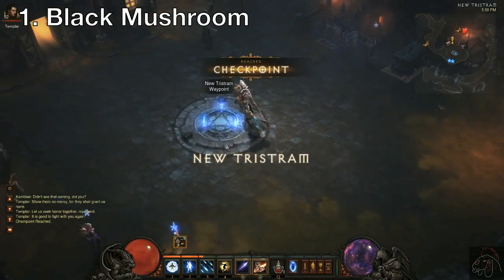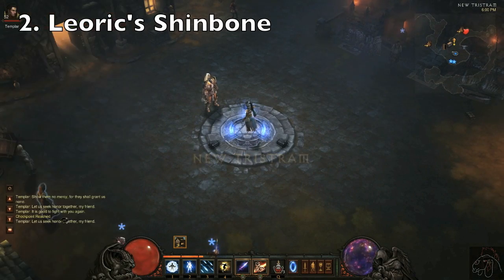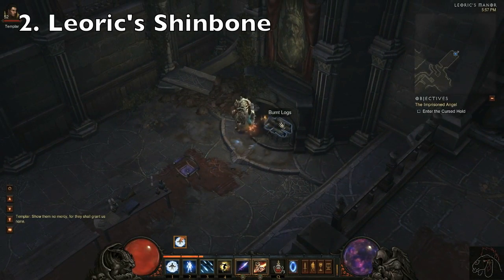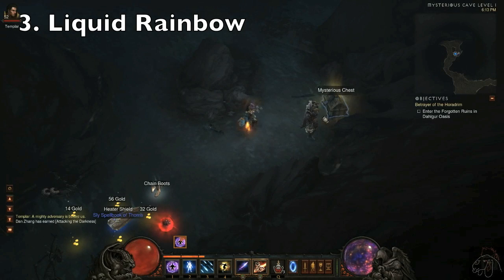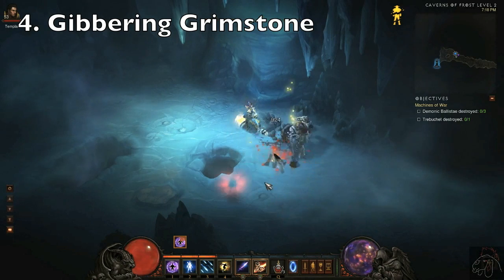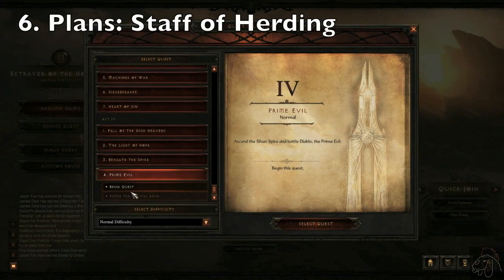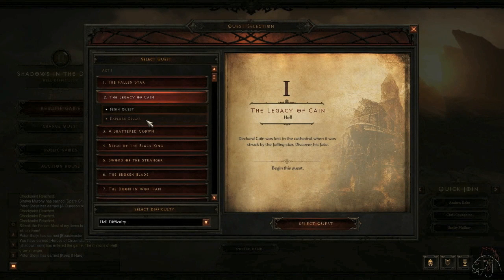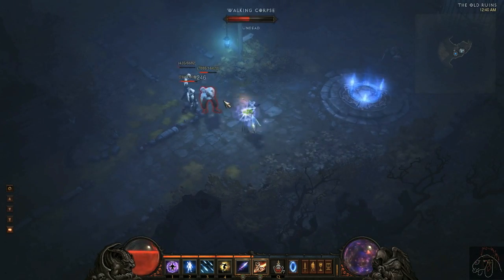Diablo 3 - Staff of Herding/Whimsyshire guide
Part one of my guide to Whimsyshire.  I outline in detail the steps involved to create the staff of herding which is needed to enter Whimsyhire.

And check out my Youtube channel for more content including a complete walkthrough of the game!